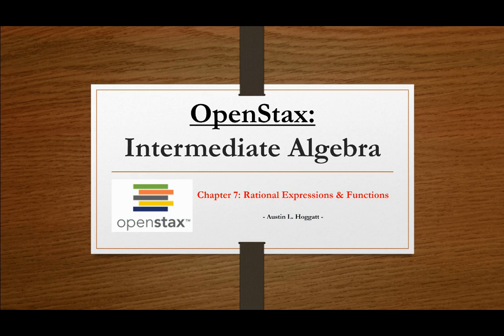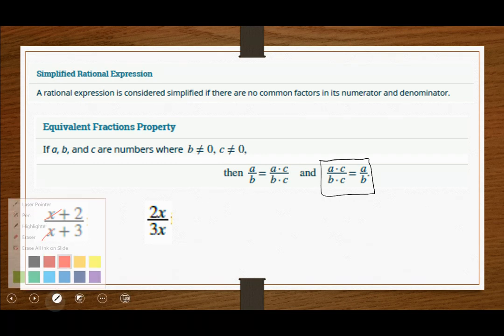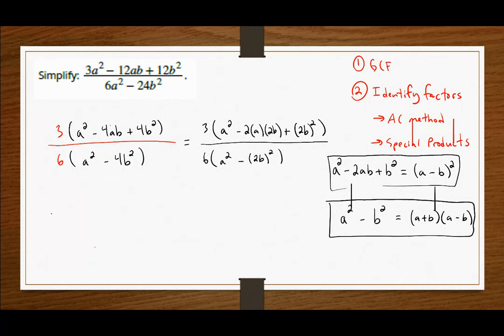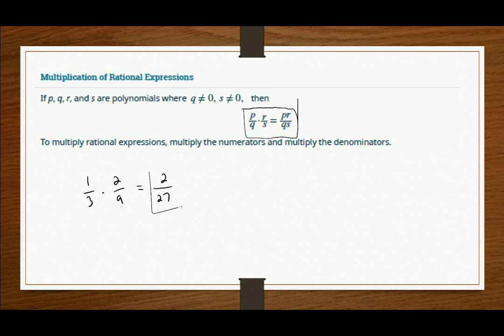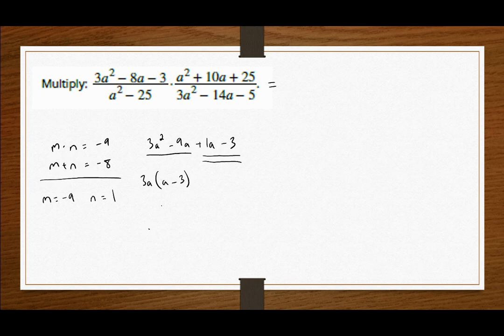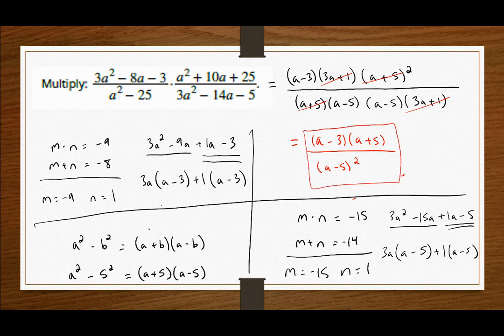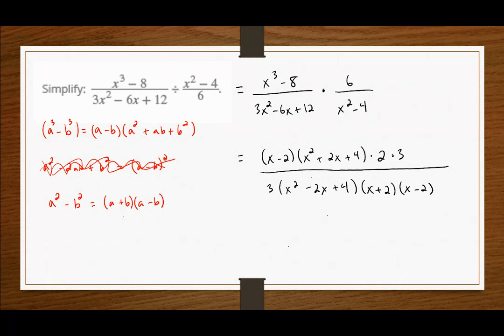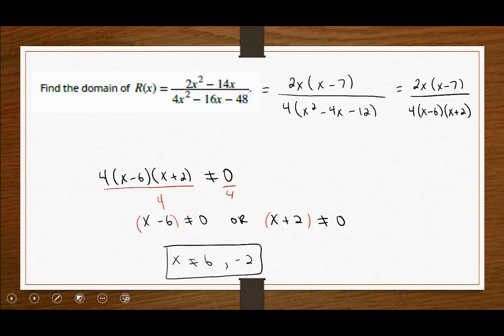Lecture 7.1 - Rational Expressions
Simplifying Rational Expressions and performing operations of multiplication and division